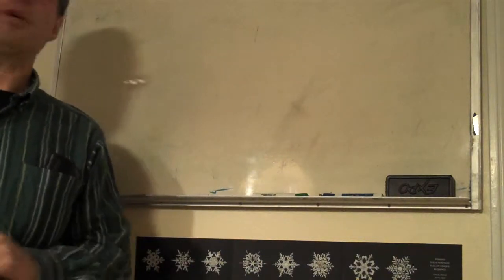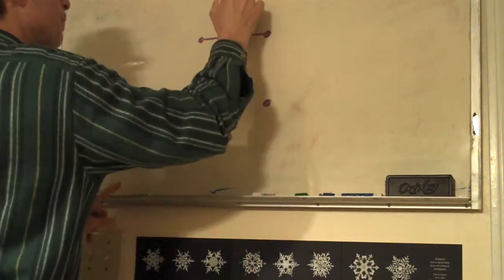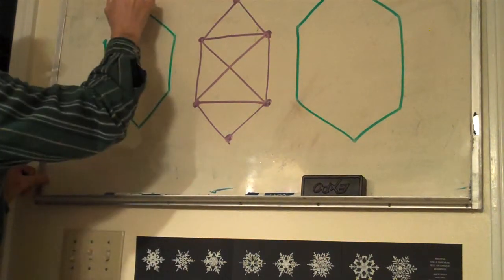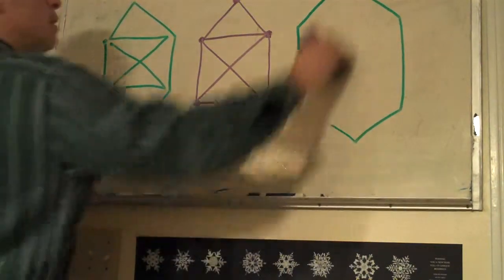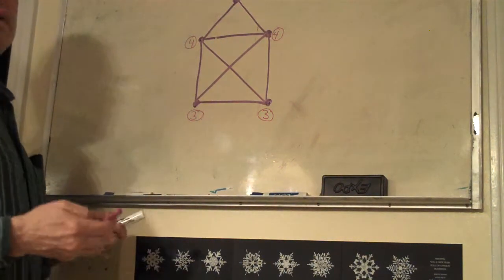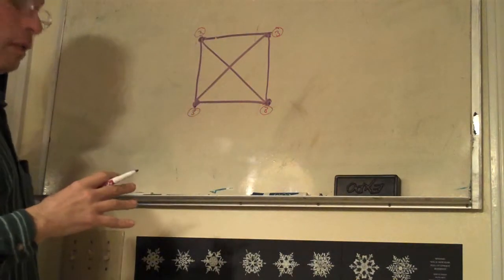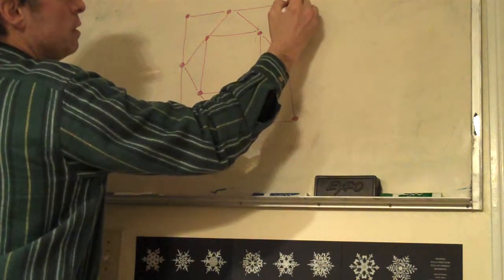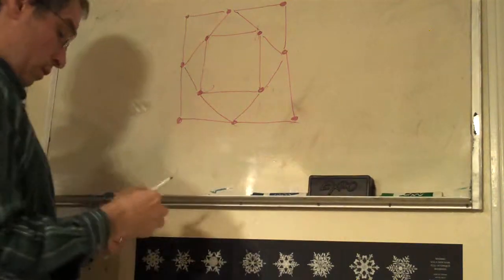konigsberg_2.MP4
second in series of euler's solution of the konigsberg bridge problem